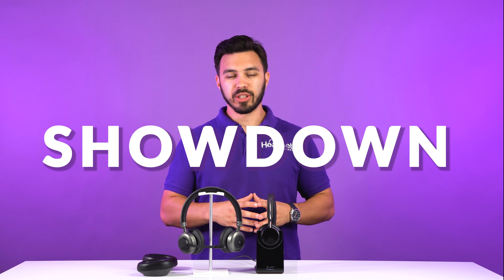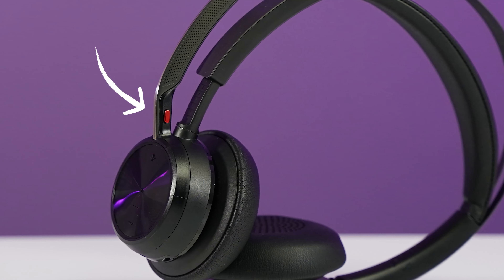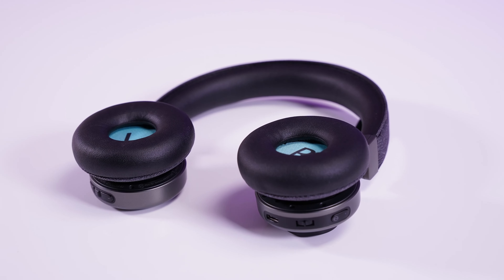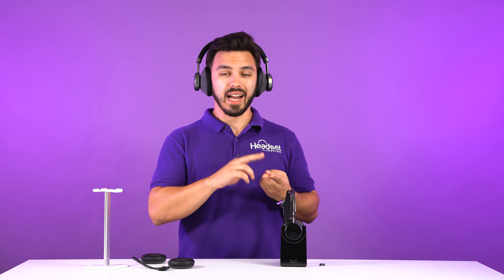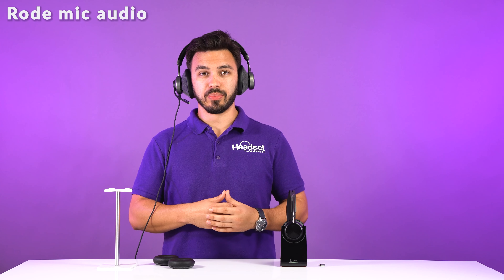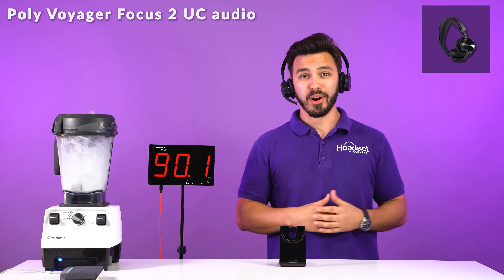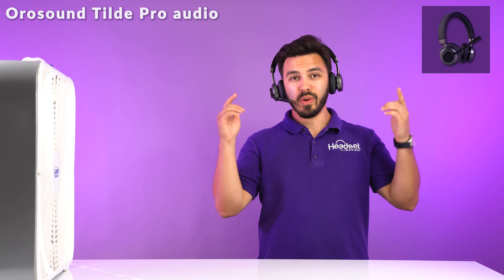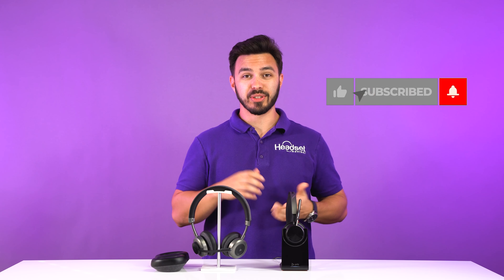Poly Voyager Focus 2 UC VS. Orosound Tilde Pro Wireless Headphones - LIVE MIC TEST!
We have a showdown of the Poly Voyager Focus 2 UC VS. Orosound Tilde Pro wireless headphones! Join Drew as dives into the pros and cons of both headphones and puts them both through the ultimate tests, with our famous blender, dog, office noise, and fan tests! We will help you decide which headphones are best for your needs!

Time Stamps:
0:00 - Intro
0:38 - Tech Specs
0:44 - Poly Sneek Peek Mic Test
1:46 - Prices
1:59 - Poly Voyager Focus 2 UC Pros and Cons
5:17 - Orosound Tilde Pro Pros and Cons
11:31 - Orosound Sneek Peek Mic Tes
16:01 - Poly Software App
17:41 - Orosound Link App
19:00 - Final Thoughts